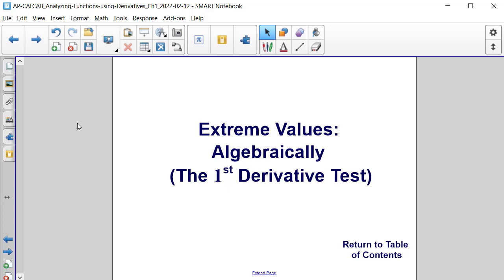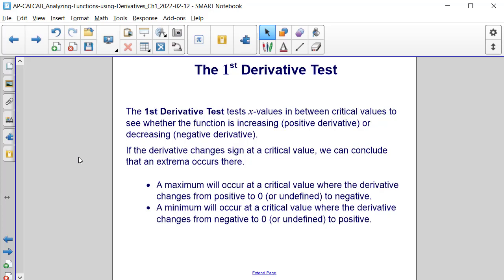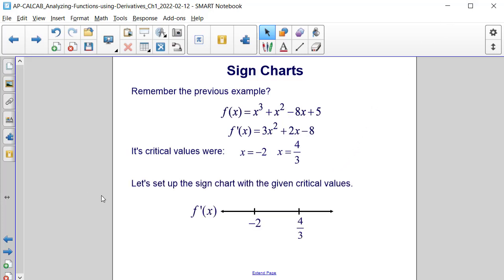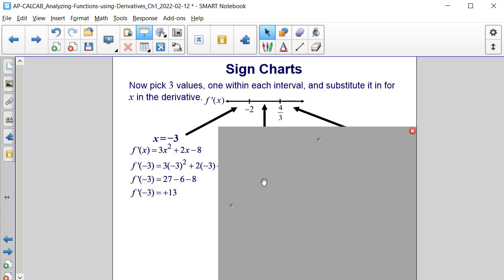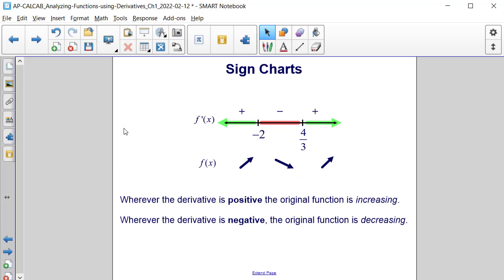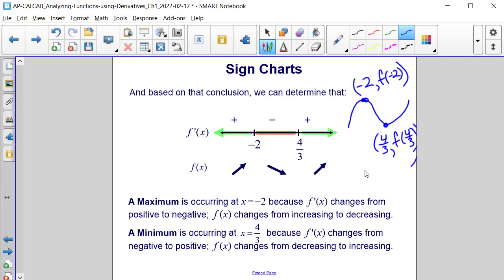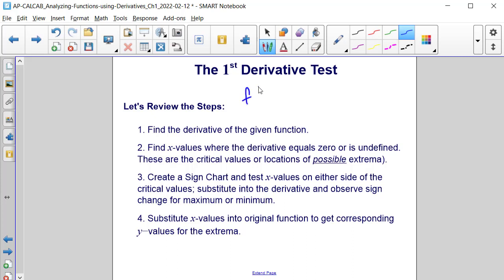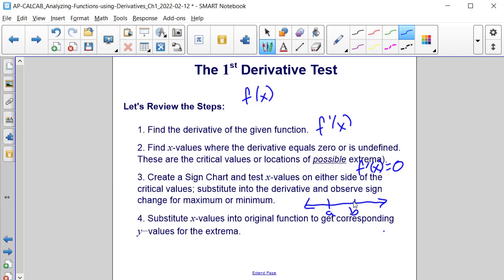Extreme Values Algebraically The 1st Derivative Test